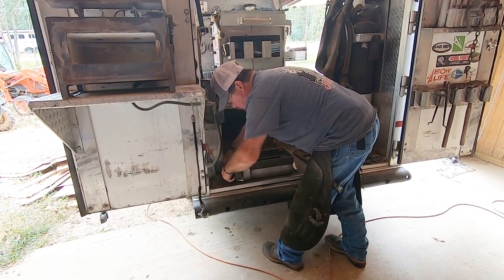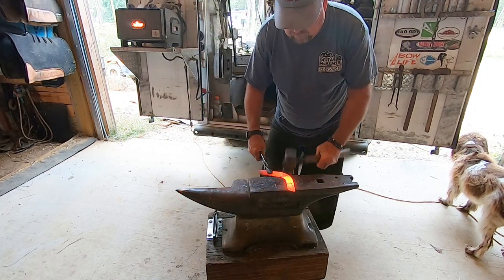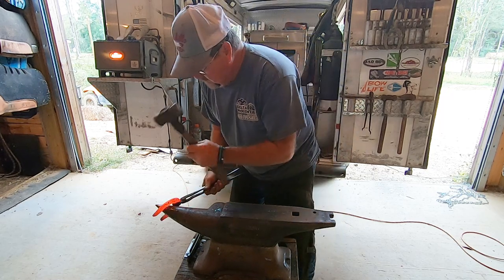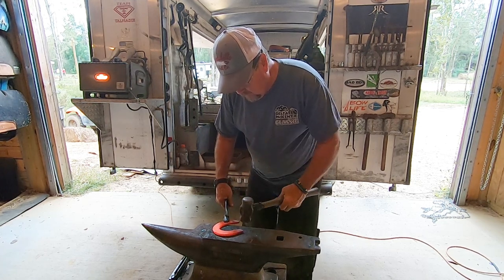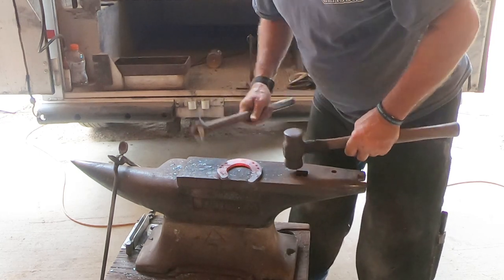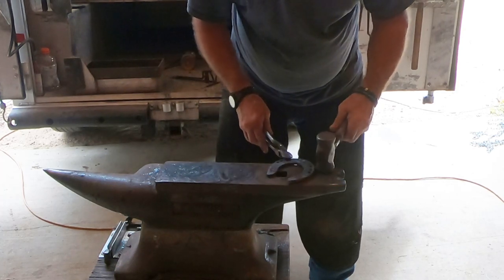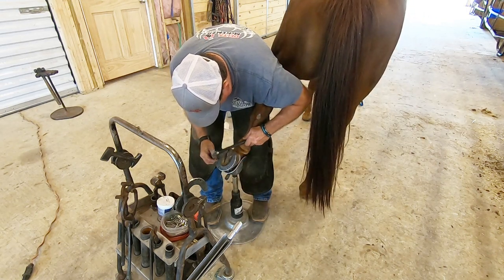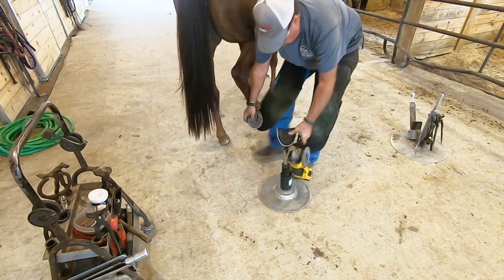Farrier shaping reining horse slide shoes from straight bar stock steel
Starting with straight bar stock steel and shape it into a custom reining horse slide plate shoe. Most farriers do this in school and never do it again.  This is a rare skill that is awsome to watch. Custom Reining Horse Slide Shoe.

My website has information such as links to equipment that I use, clinic schedule, information on virtual lessons, and much more.